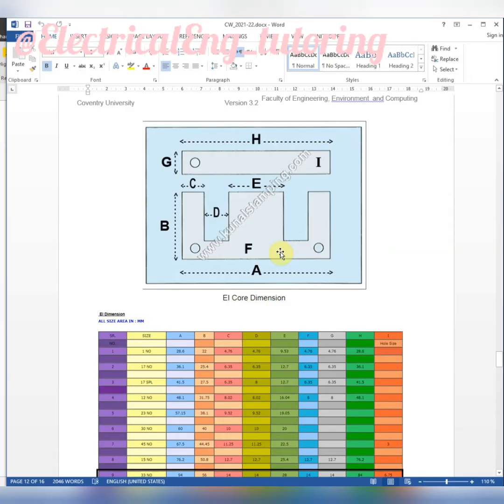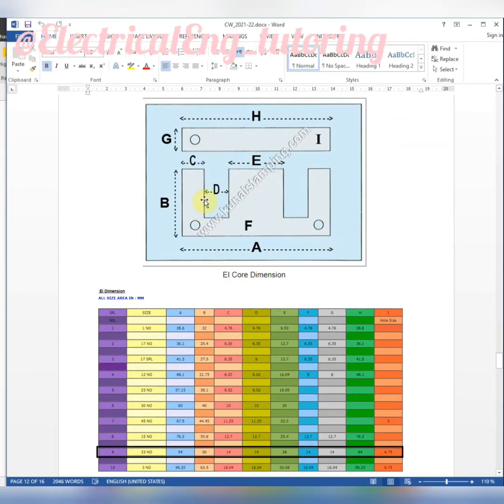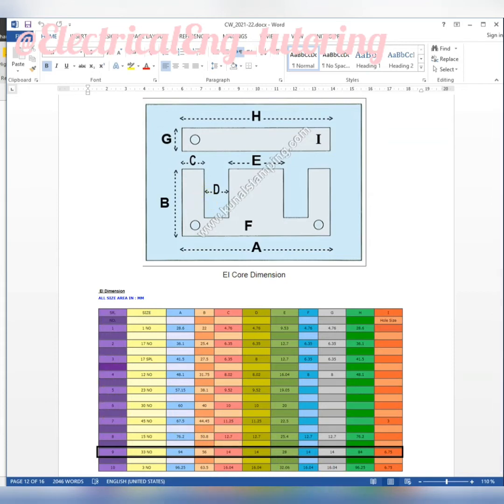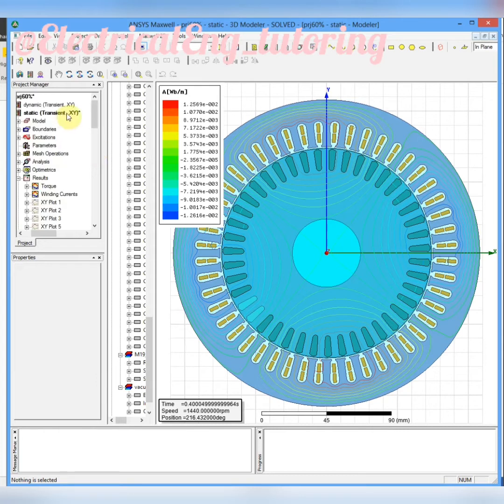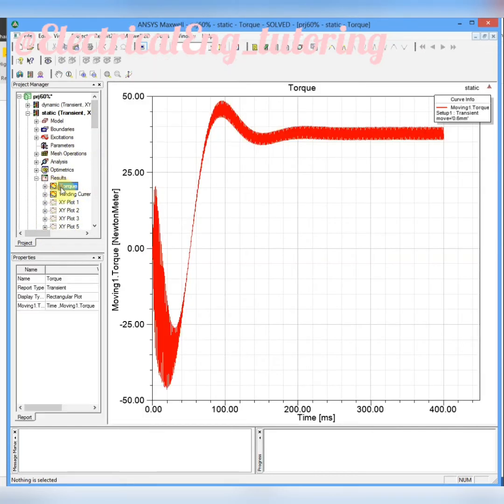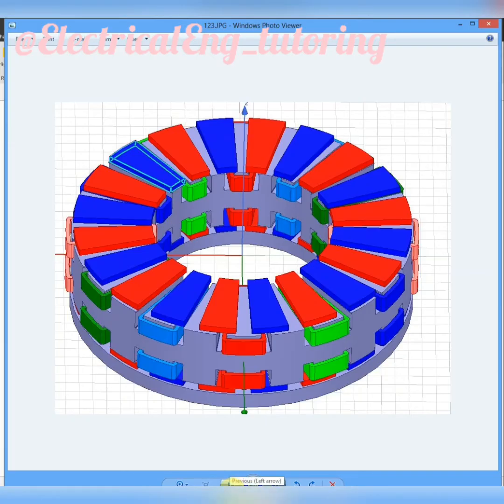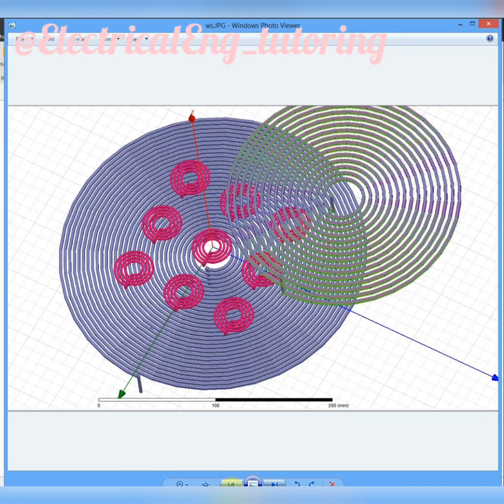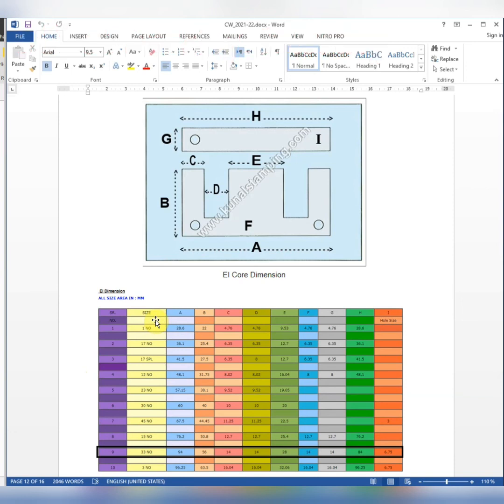Power Ferrite core, Single phase transformer simulation by Ansys Maxwell. PART_1!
📺 Introduction to ANSYS Maxwell TransformerDesign simulation! 🔄🧪 Get started with academic and industrial projects. In the previous video, we designed a transformer, and now it's time to bring it to life with finiteelementmethod in ANSYS Maxwell software. 🌐🔧 Follow along with our step-by-step simulation guide! Sit back, relax, and enjoy the journey!

😄✨ If you have any comments or questions, feel free to drop them in the comment section below. I'll be delighted to respond!